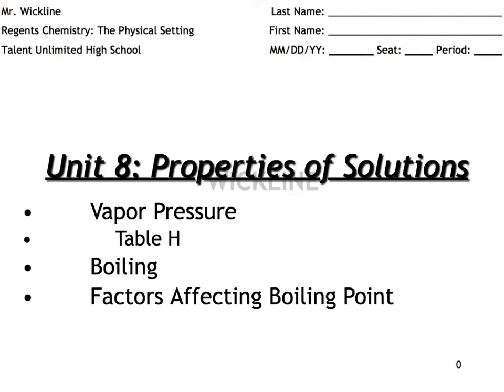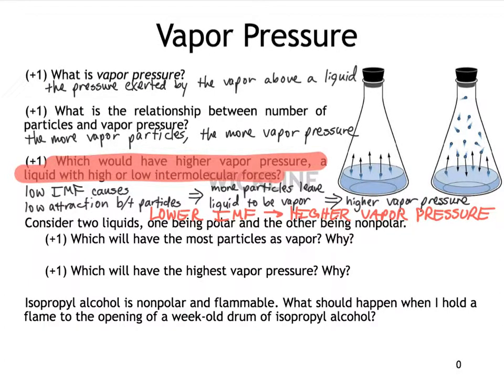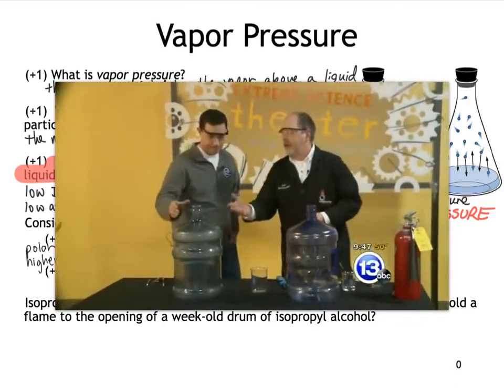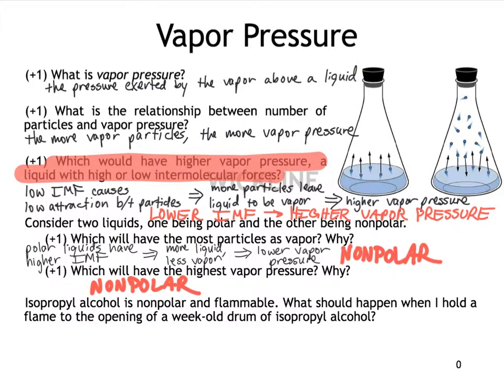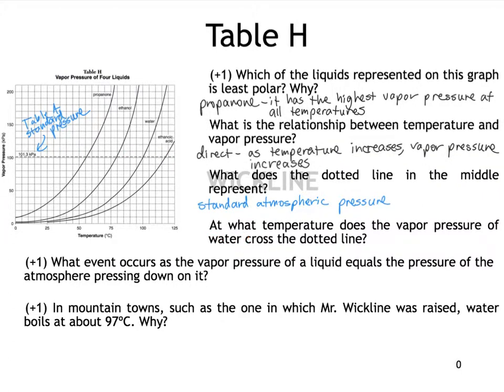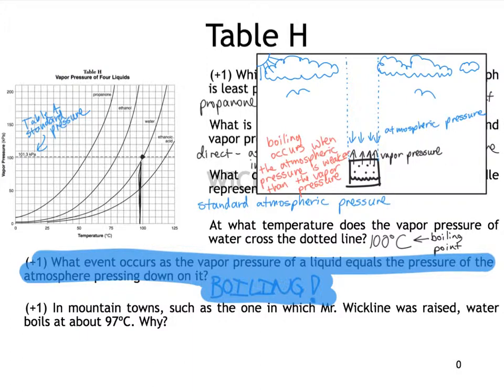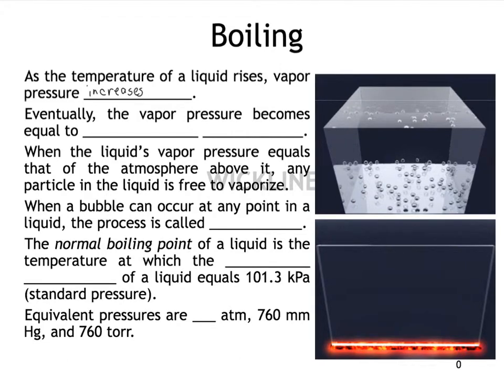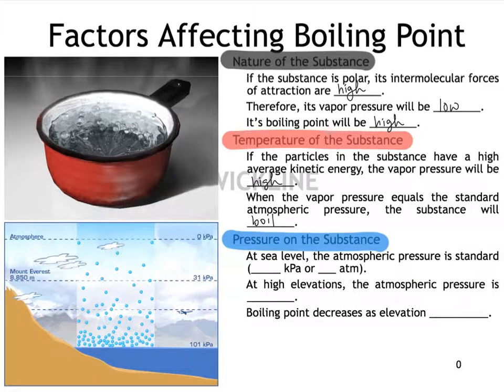8.07 Vapor Pressure and Boiling Point